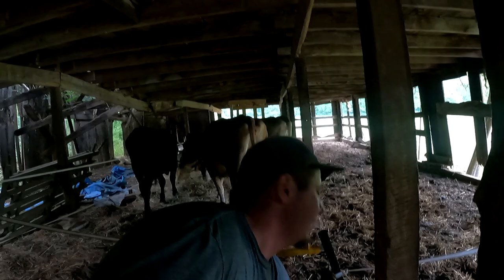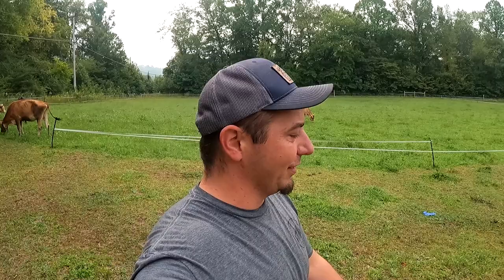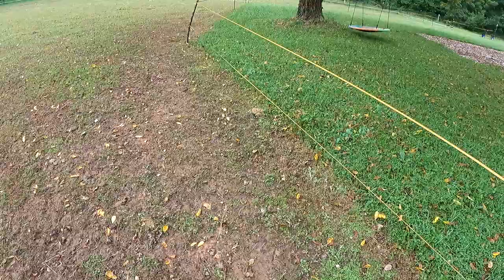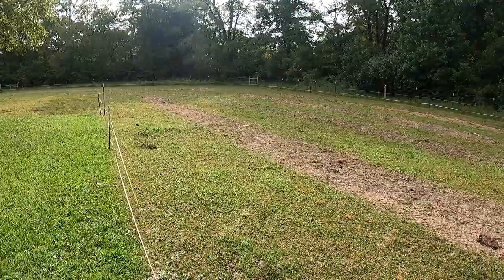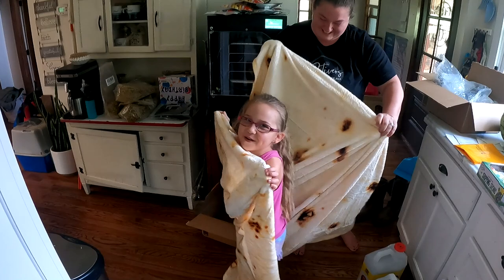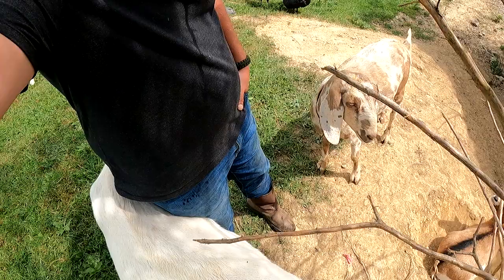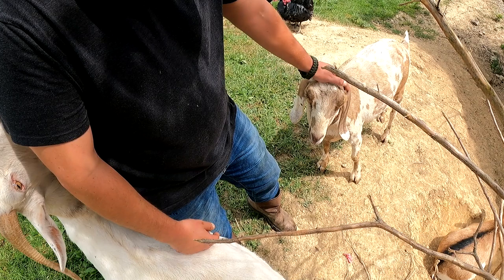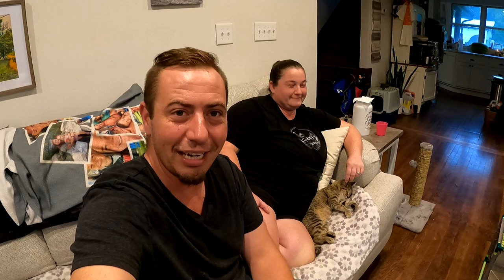The Grass Is Always Greener...Or Is It?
Cow moving day has the chance to always go south, we may have this figured out. THEY WERE SO HAPPY!

WIZZ Seed Spreader
Grass seed